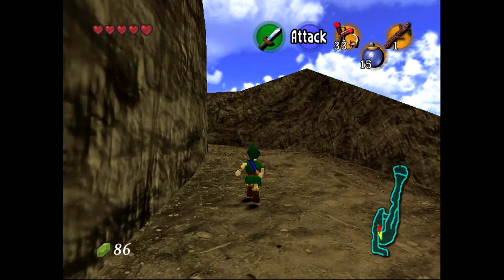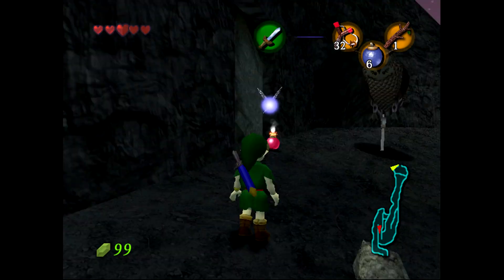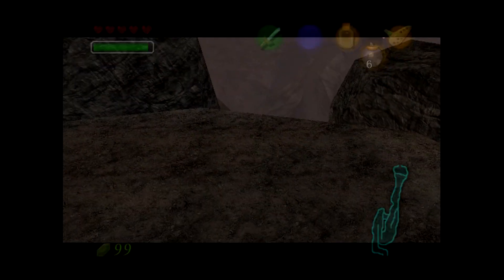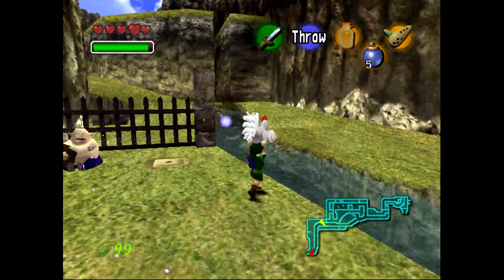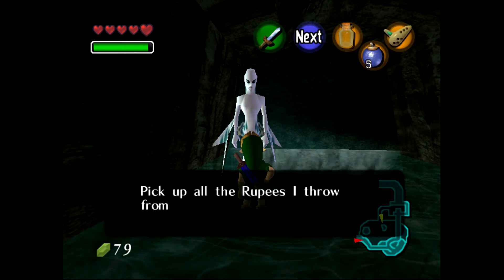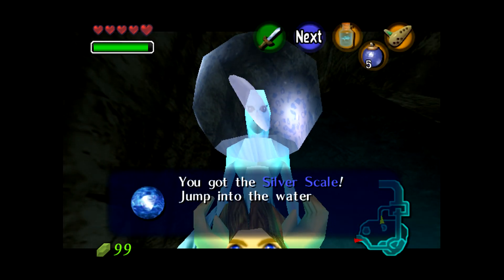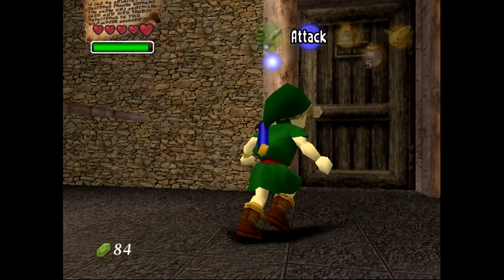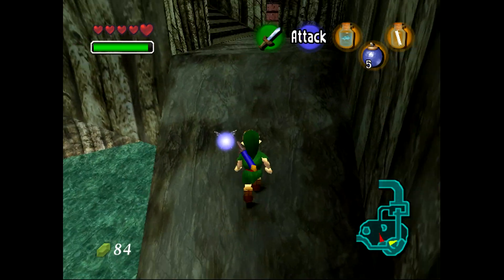Nobbel plays: Ocarina of Time - Part 6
A blast from the past, wee young nobbel plays the legend of zelda: Ocarina of Time. One of my all time favorite games.